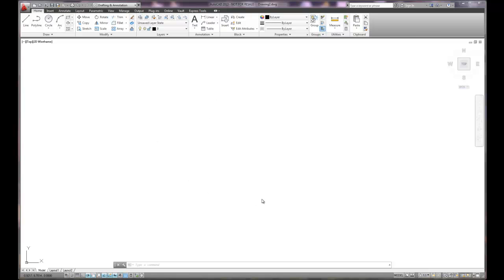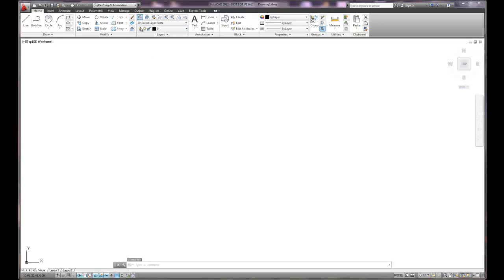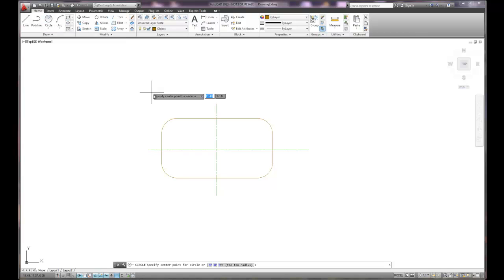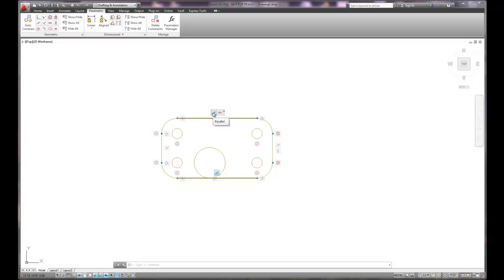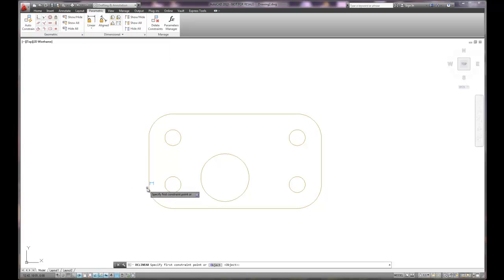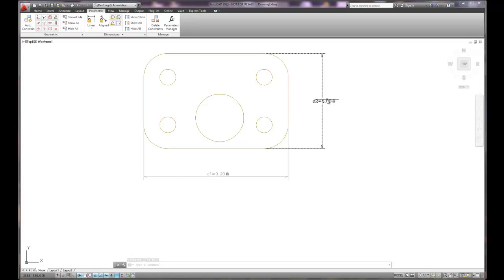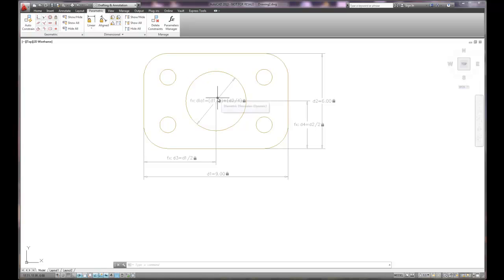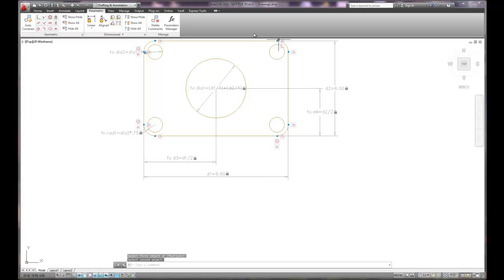AutoCAD 2013 Parametric dimensioning basic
The basics of parametric dimensioning.